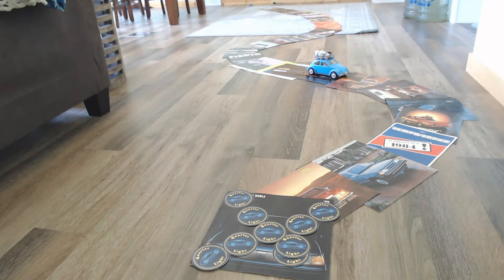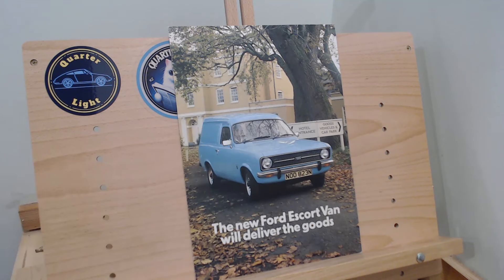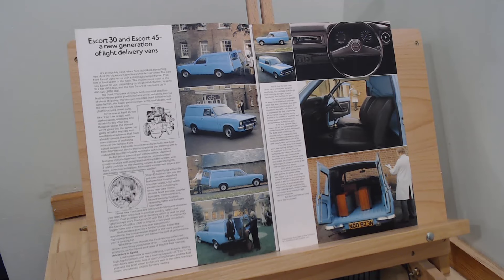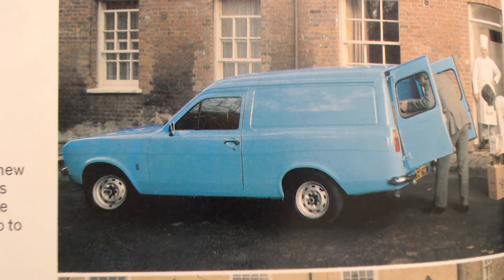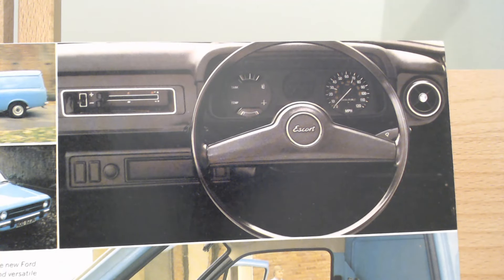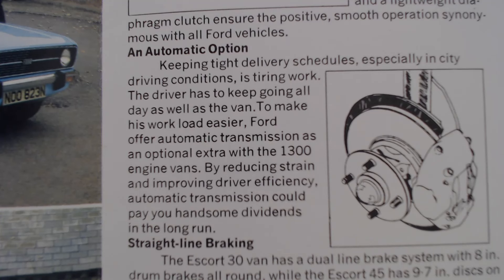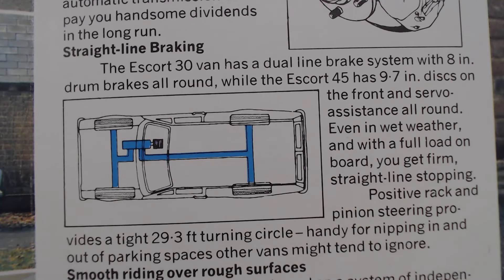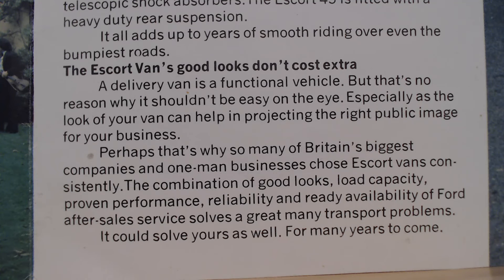The 1975 Ford Escort Van: A Lesson in Vibrant Colours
Thanks to all of you for your comments and continued support and of course the loyal subscribers of the channel - after all this channel is for you!